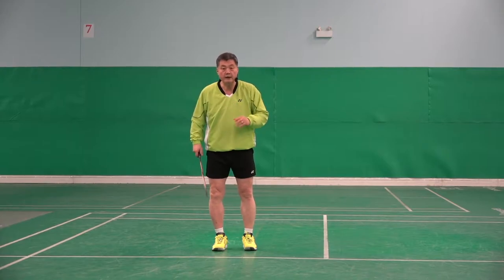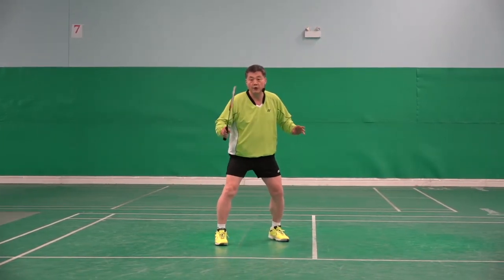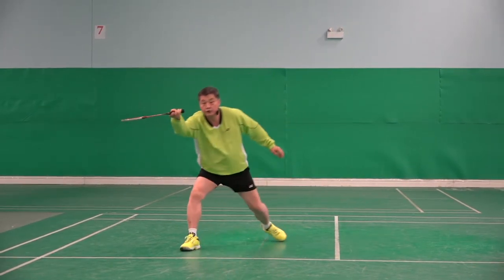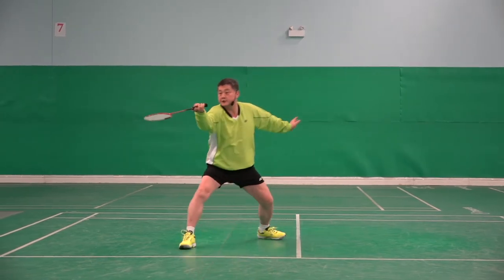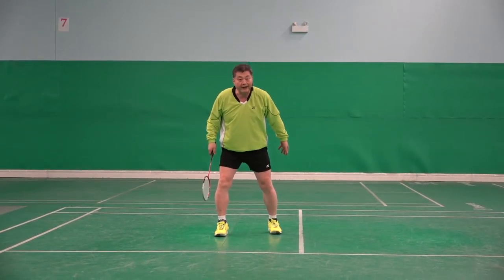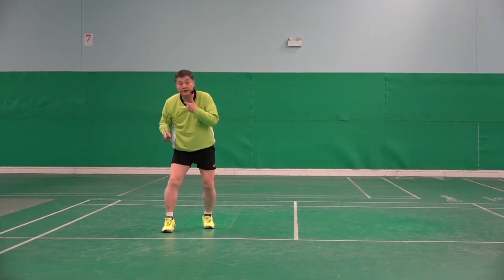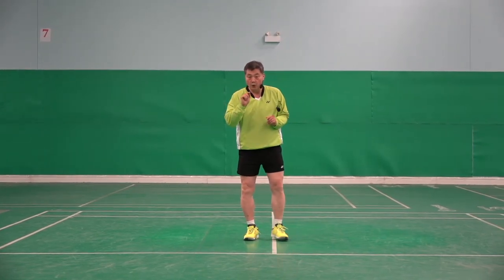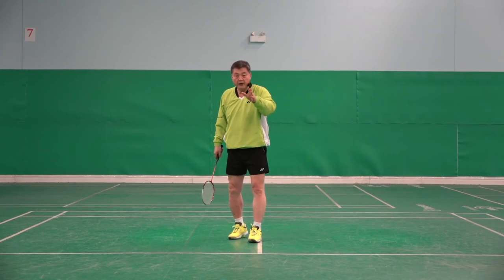Footwork Skills 32 The "Recovery Step" The Benefits 1 Making Beter shots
In this video, you will learn why you should do the recovery step and what are the benefits of doing it. You will be able to make better shorts if you do this sill well.